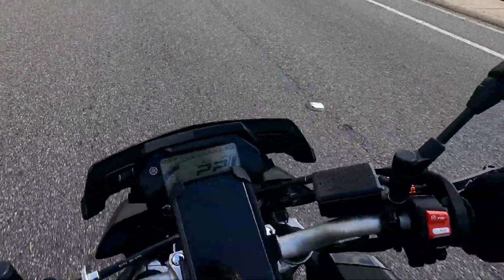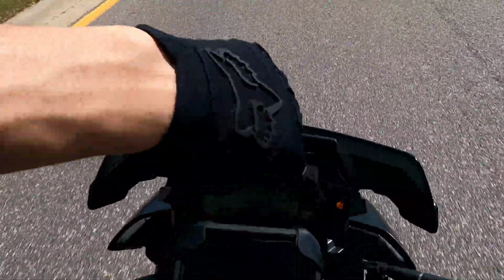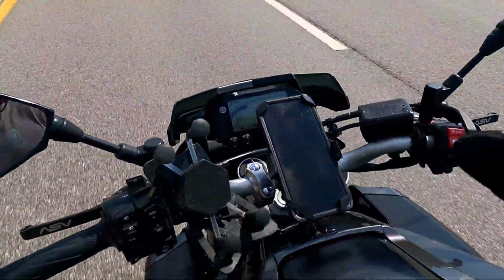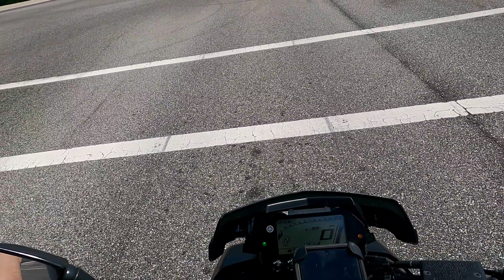How To Use Cruise Control on A YAMAHA Sport Bike